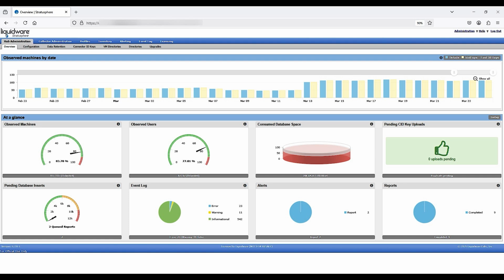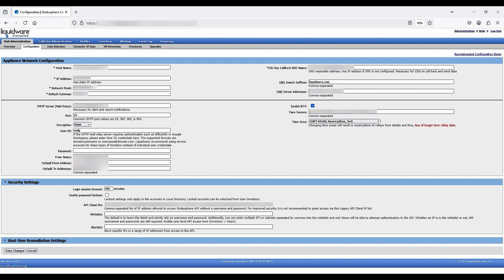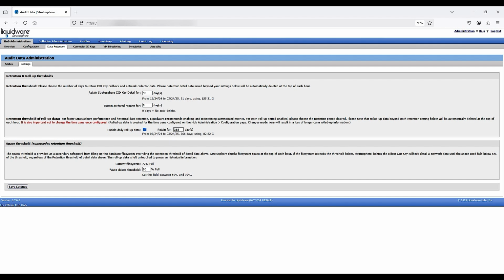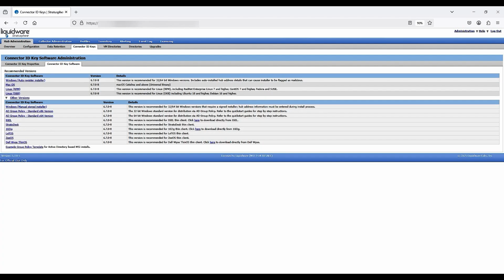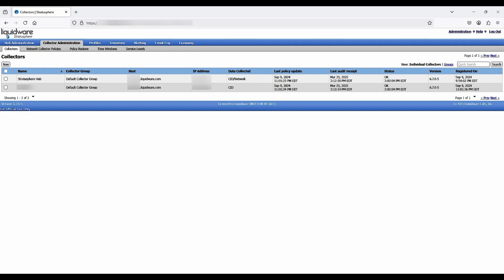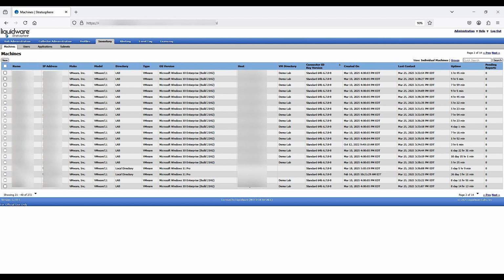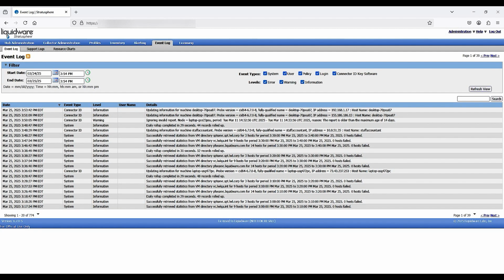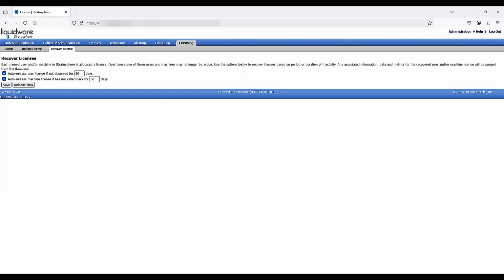Training: Stratusphere UX Administration Overview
This video is a walk through of the administration section of Stratusphere UX.